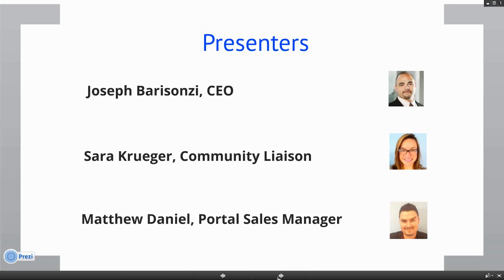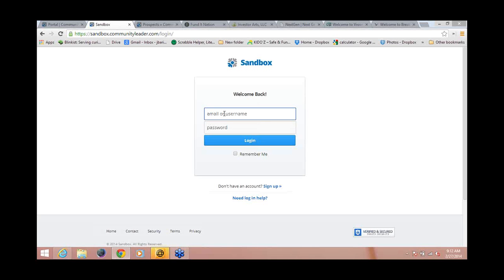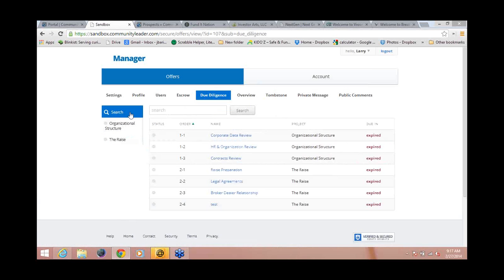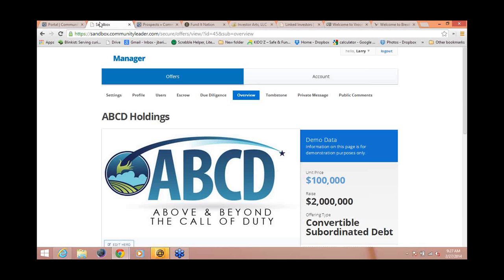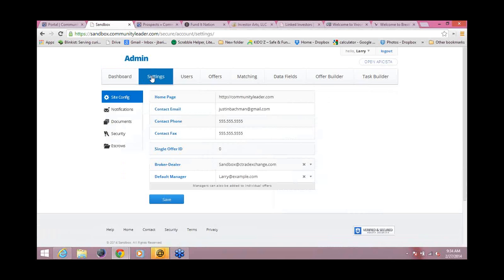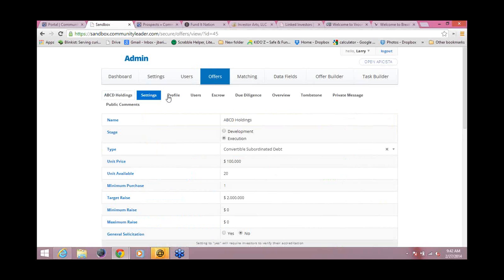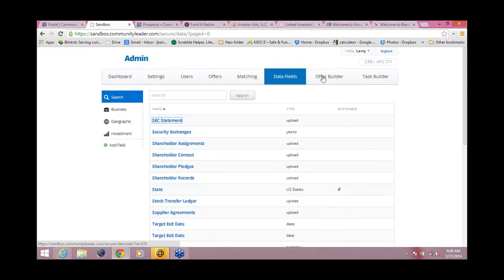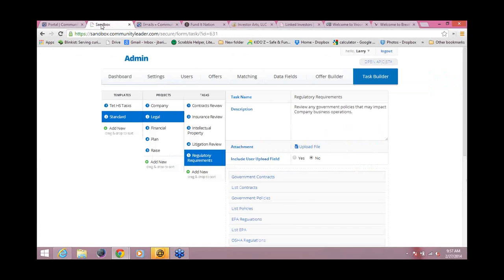2.27.2014 CommunityLeader s Portal Operator Experience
Thanks for viewing our video today!